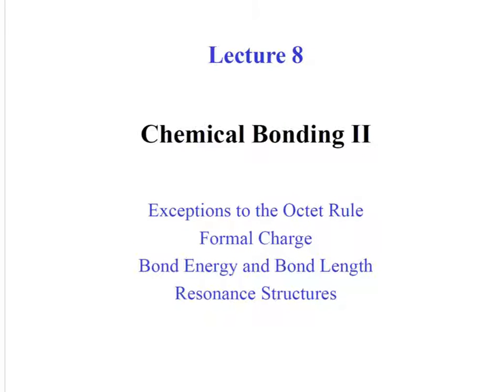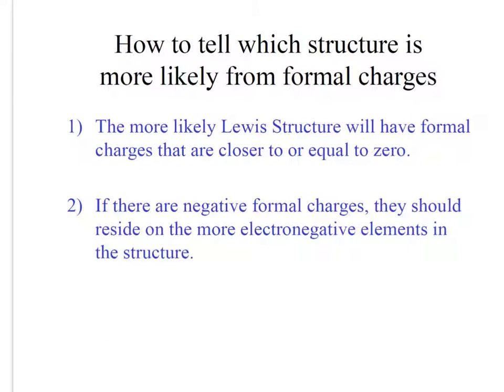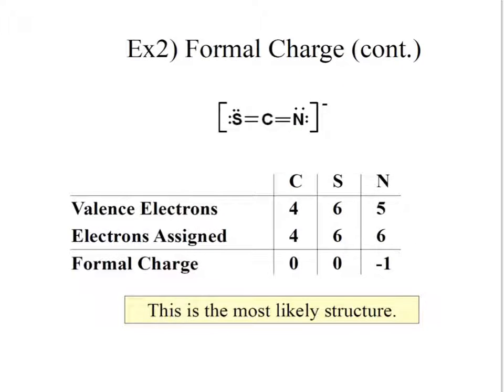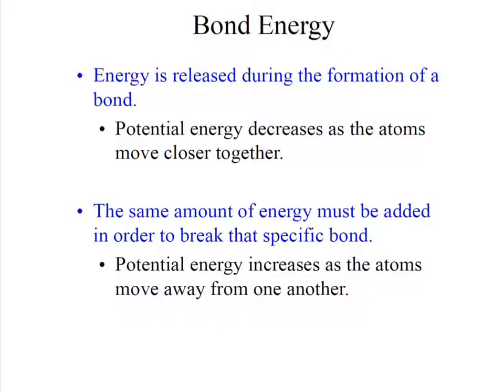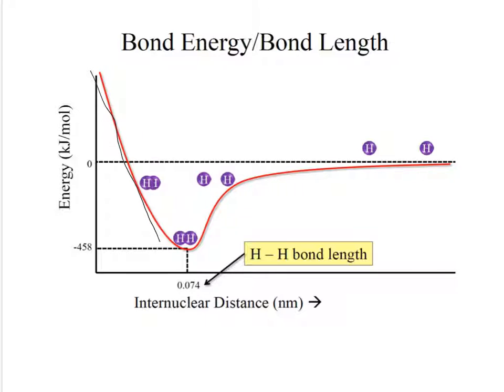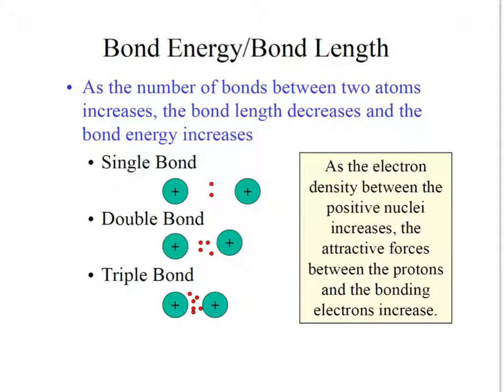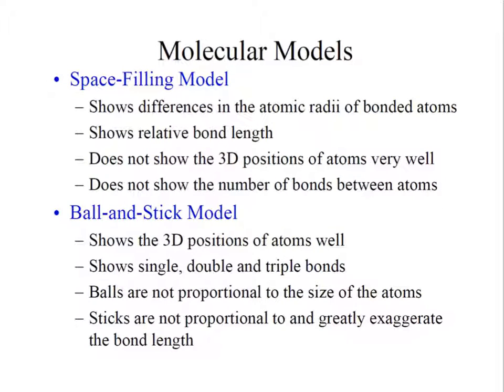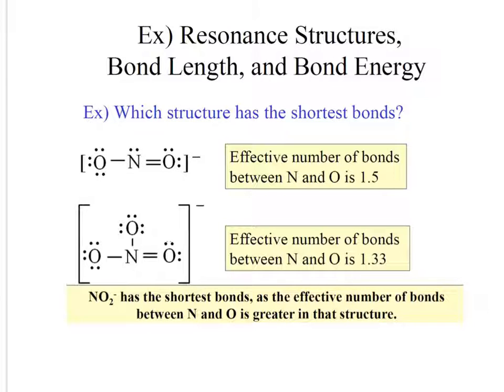chemical bonding 2 notes